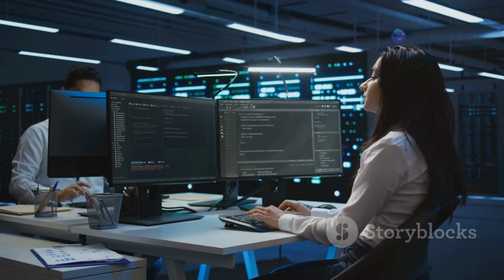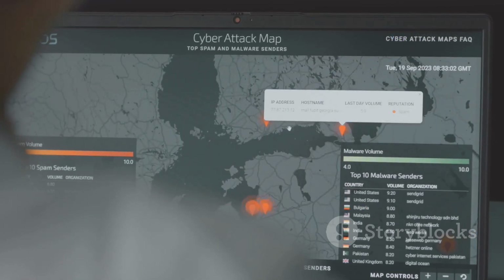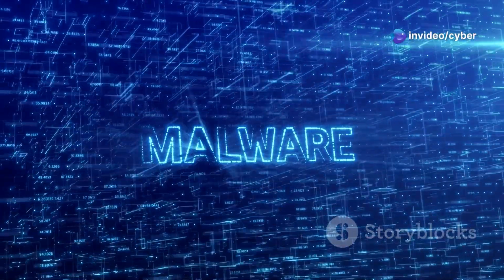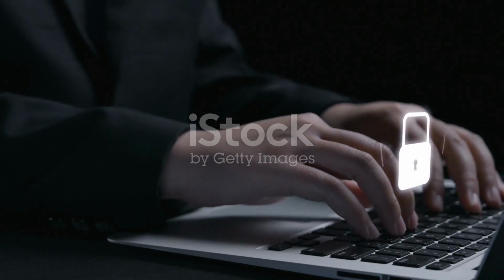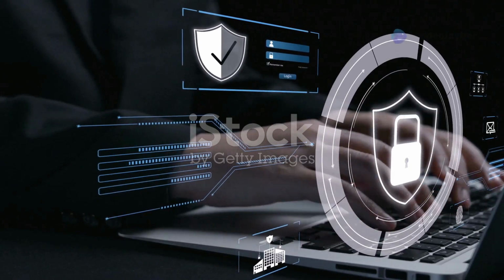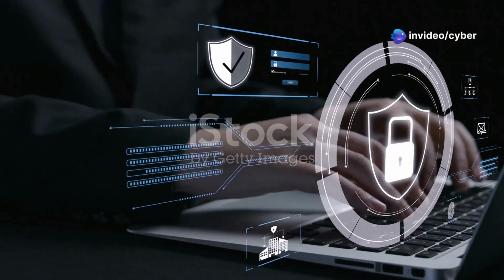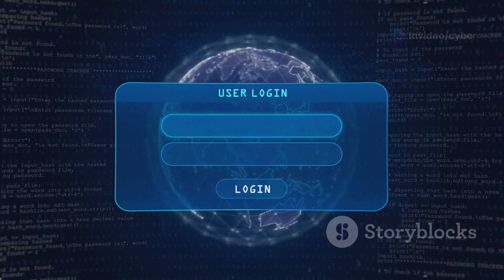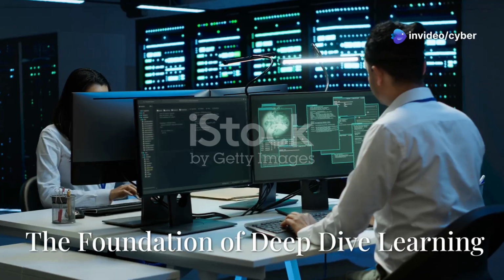Malware Deep Dive: AI's Role in Cybersecurity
In this enlightening video, we take a deep dive into the world of malware and explore the crucial role of AI in cybersecurity. Discover how artificial intelligence is reshaping the landscape of threat detection, analysis, and response against evolving malware threats. We’ll unravel the techniques used by cybercriminals and how advanced algorithms are being employed to outsmart them. Whether you're a cybersecurity professional or just curious about the digital world, this video is packed with insights that will enhance your understanding of malware and AI's transformative impact.

OUTLINE:

00:00:00

Introduction to Malware Deep Dive Learning

00:01:40

The Foundation of Deep Dive Learning

00:03:22

Shaping the Analytical Engine

00:05:06

Identifying and Categorizing Threats

00:06:34

Proactive Defense Strategies